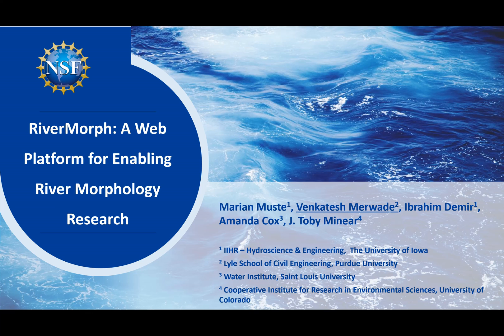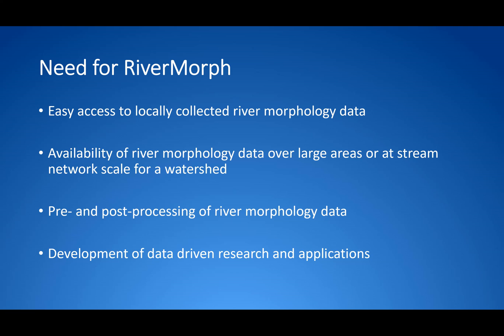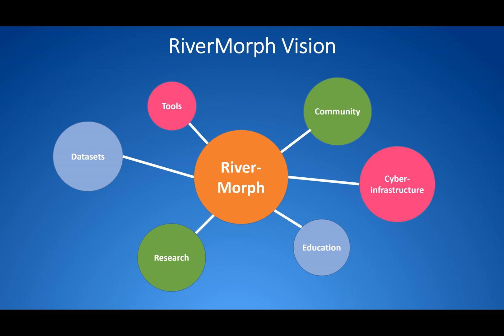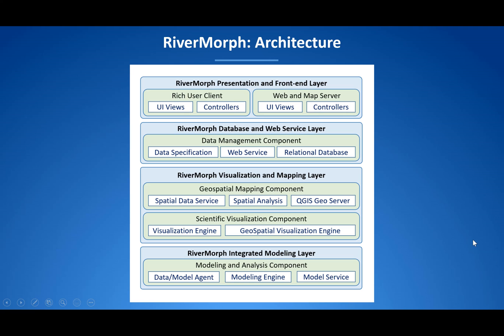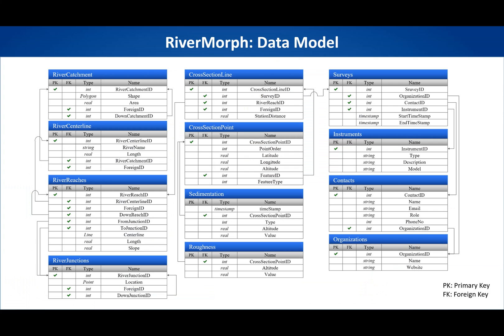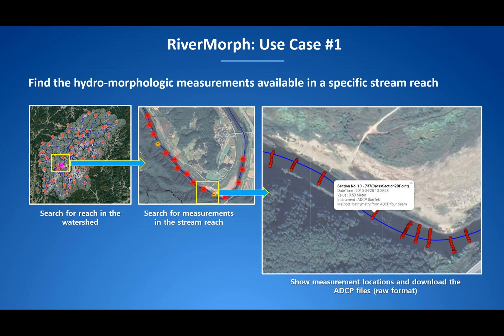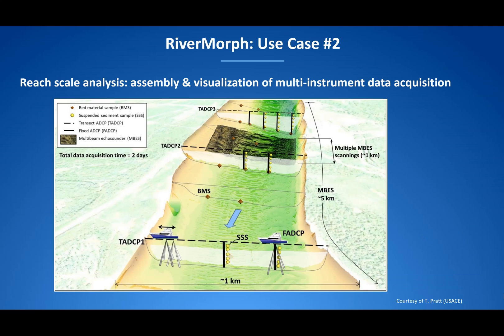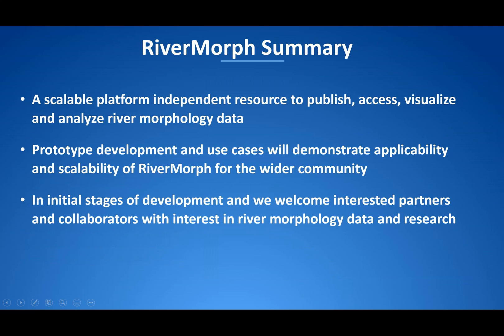RiverMorph - A Web Platform for Enabling River Morphology Research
This video is a brief overview of a new project that I am working to create a web platform for River Morphology Data. Enjoy!